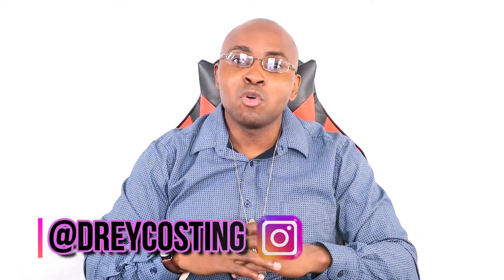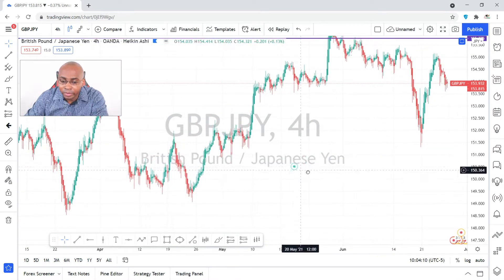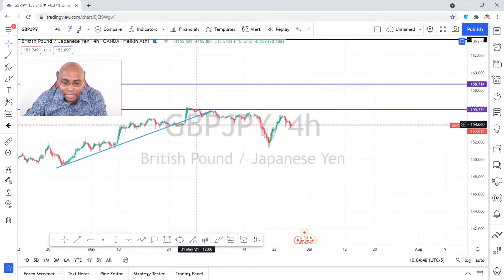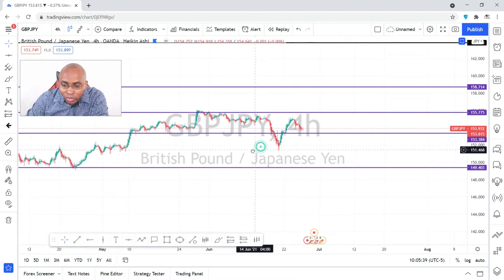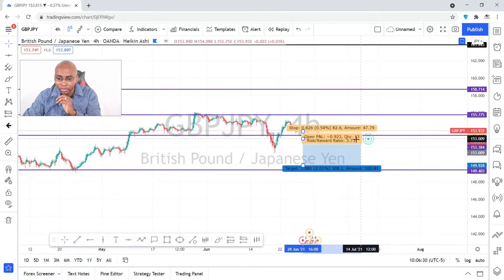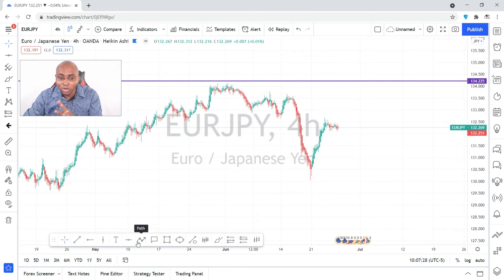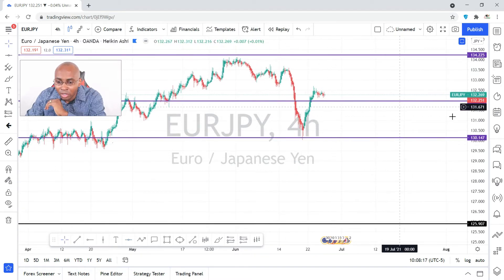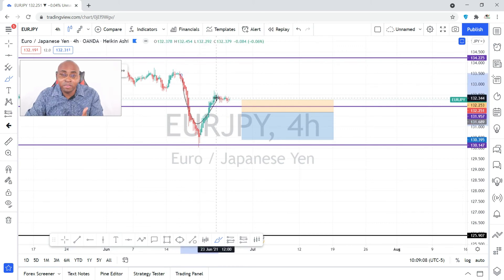CHART MARKUP FOREX | GBPJPY | EURJPY | JUNE.27.2021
Hey guys, here I breakdown the chart for GBPJPY & EURJPY on the 27th June, 2021 and explain how you can take advantage of when price is consolidating.

Video Time Stamp:
+DREY COSTING’S INTRO; min 00:00
+Disclaimer; min 00:43
+GBPJPY Chart Analysis; min 00:47
+EURJPY Chart Analysis; min 04:21